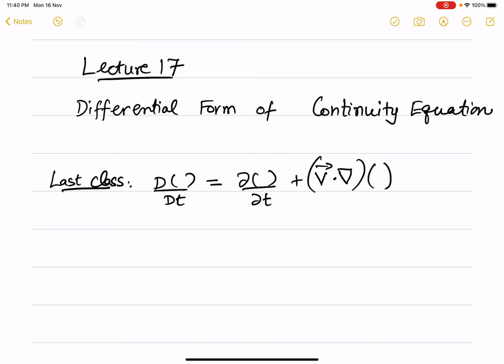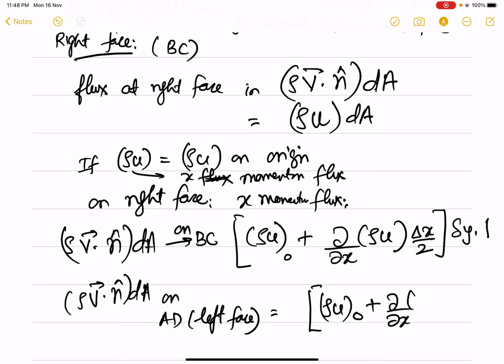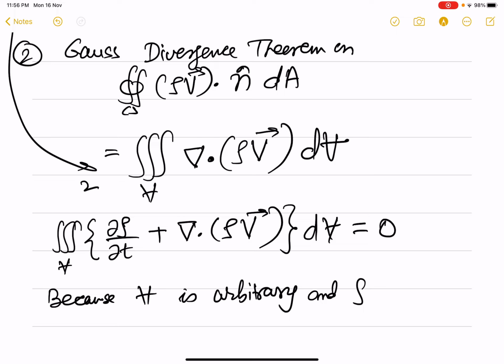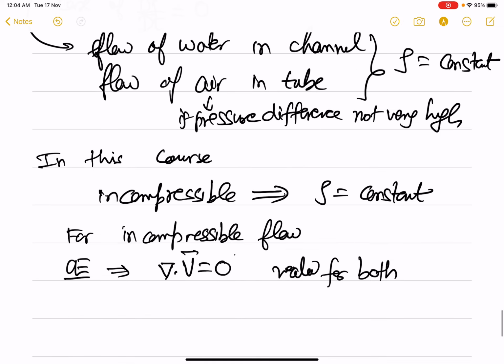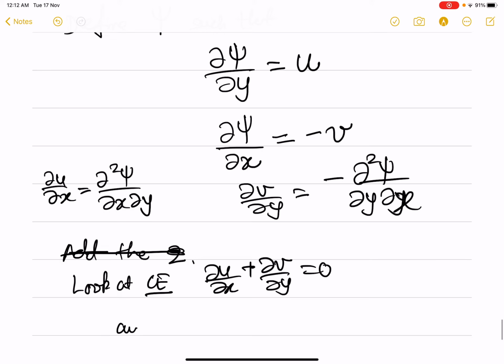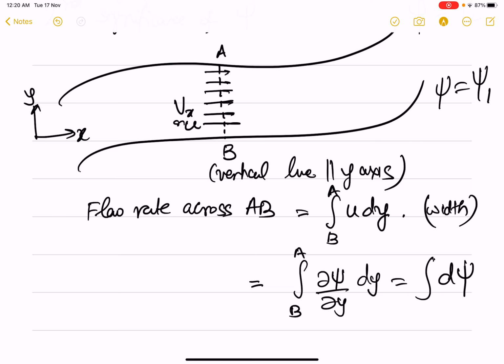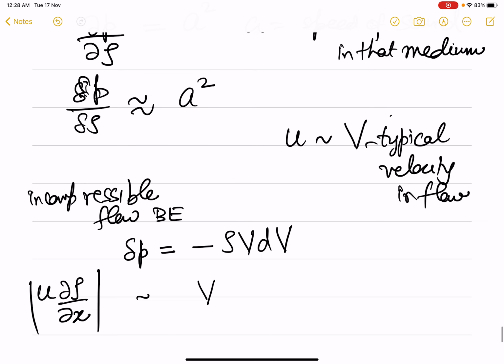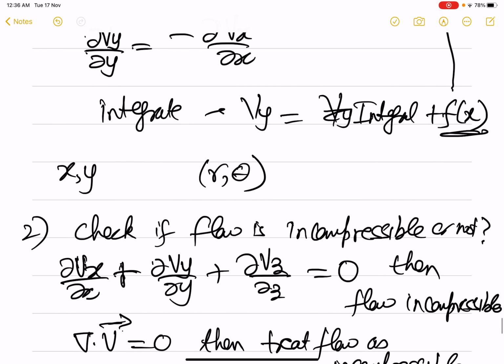FLUID MECHANICS Differential form of Continuity Equation (APL 106 Lecture 17)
Differential form of mass balance, Derivation of the equation, Simplified form for incompressible flows, Concept of a stream function and its relation with a streamline, 2 D x-y coordinates and 2 D polar vordinates